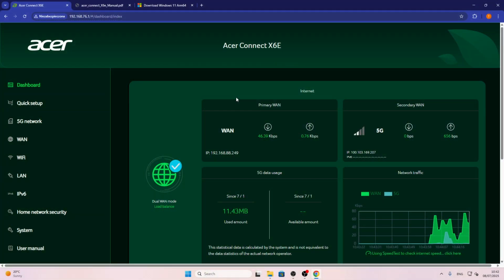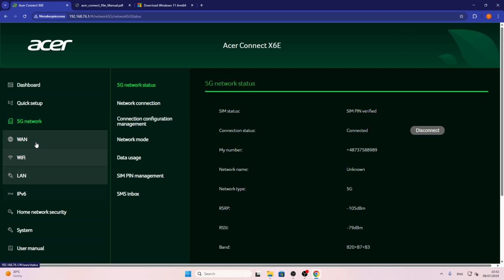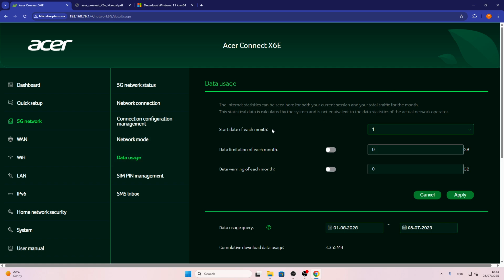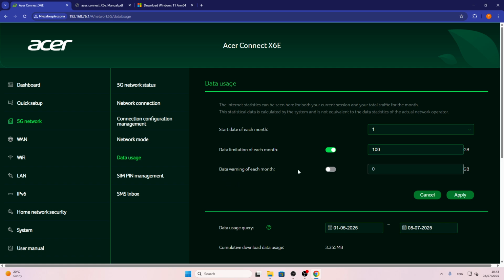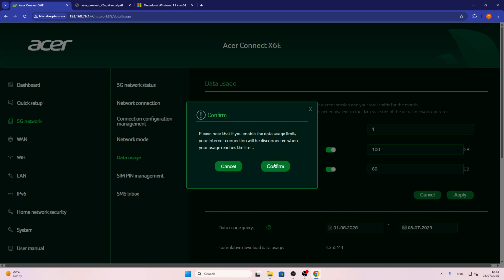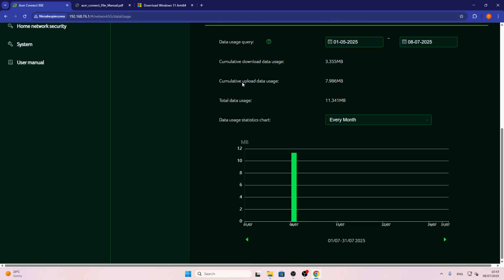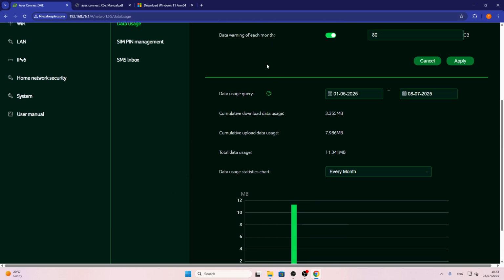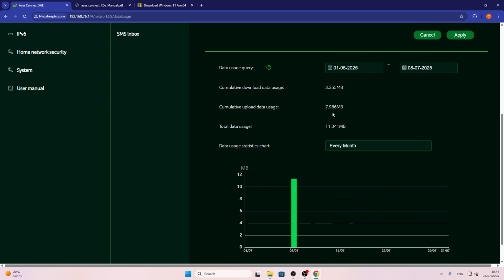ACER Connect X6E 5G – How to Set Cellular Data Usage Limits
If you want to control your mobile data usage on the ACER Connect X6E 5G, this video will show you how to set monthly cellular data limits and warnings. Learn how to access the ACER Connect X6E administrator panel, find the 5G network settings, and enable data usage limits to avoid overage charges. You’ll also see how to set a data warning so you get notified before reaching your limit. This step-by-step guide makes it easy to manage your data plan and monitor your usage statistics directly from your ACER Connect X6E 5G router. Perfect for anyone looking to save money and prevent unexpected data usage on their ACER Connect X6E 5G device.

How to set cellular data usage limits on ACER Connect X6E 5G?
How to enable data warnings on ACER Connect X6E 5G?
Where to find data usage statistics on ACER Connect X6E 5G?

0:00 Introduction
0:07 Open ACER Connect X6E admin panel
0:20 Go to 5G network and data usage
0:34 Set start date and enable data limit
0:44 Enter monthly data limit
0:58 Set data warning threshold
1:10 Apply and confirm settings
1:28 View usage statistics